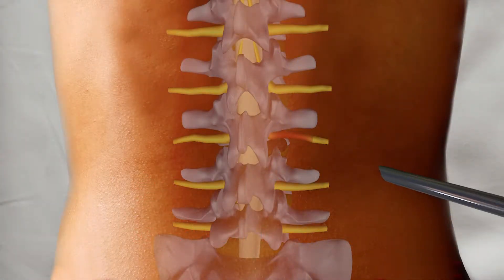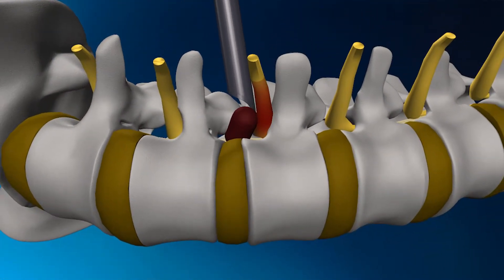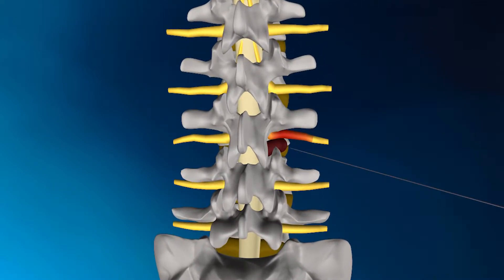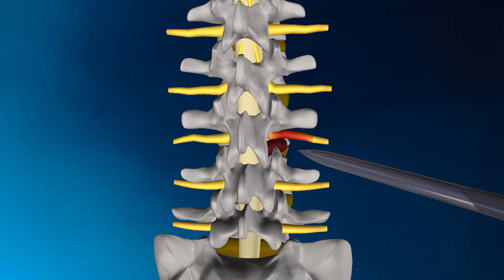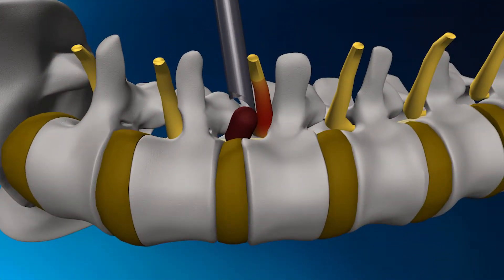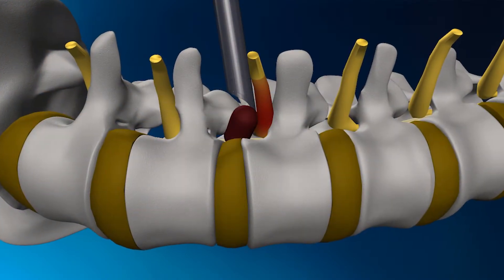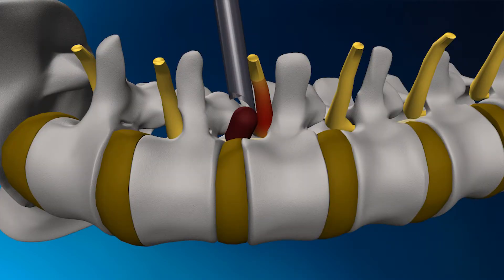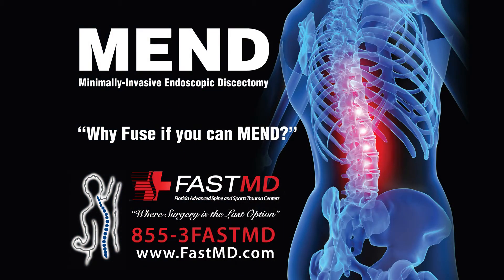Why Fuse When You Can Mend? - FastMD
The MEND procedure is a truly minimally invasive technique for successfully treating back pain and sciatica. This technique creates a very tiny opening (1/8 inch) that allows the surgeon to gain access to the painful area of your spine without damaging the surrounding tissues. This type of approach reduces your discomfort after the procedure and returns you to your normal lifestyle much quicker than more conventional approaches. We feel it is important to be an active participant in your own care knowing what to expect will help reduce your anxiety, make your time here more pleasant, and can even help speed your recovery times.